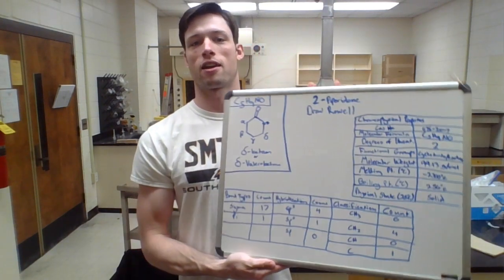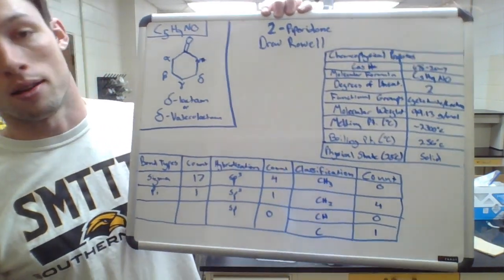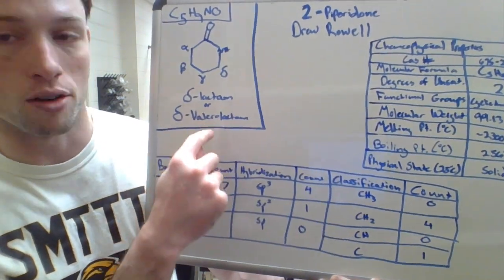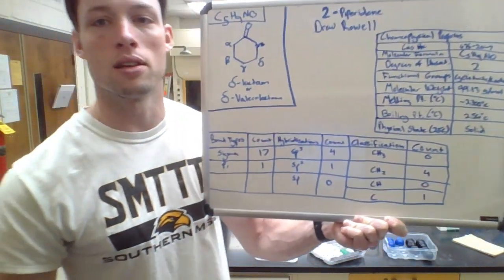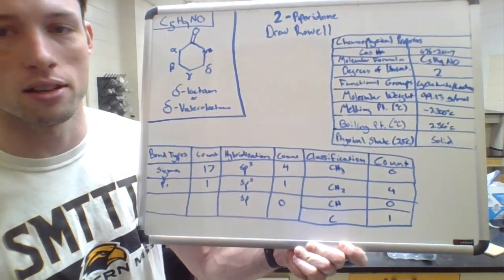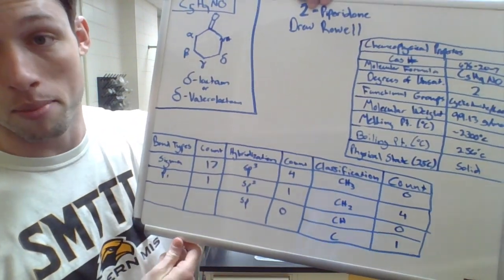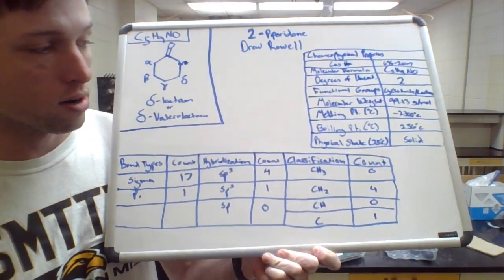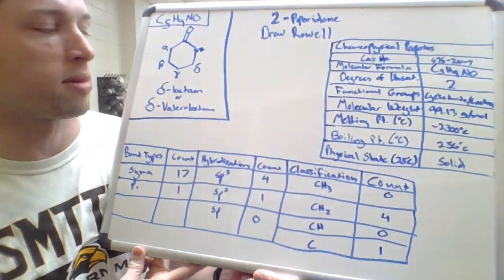Making Organic Molecules with Snatoms! 2-Piperidone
This chemical education video created at the University of Southern Mississippi from an organic chemistry student features the building of the molecule 2-piperidone using the Snatoms model kit.